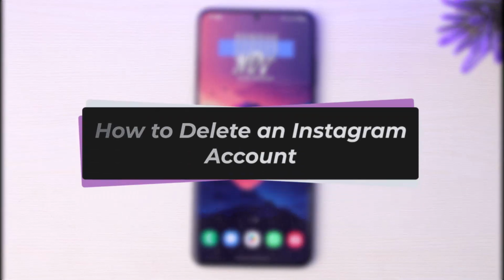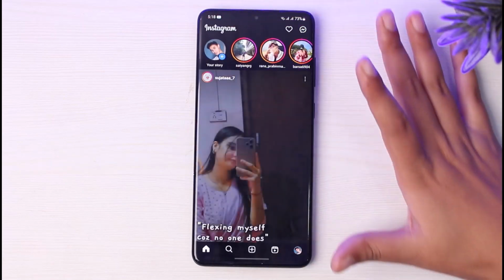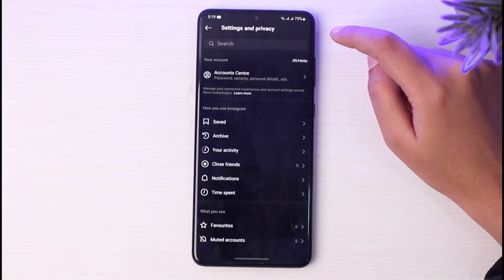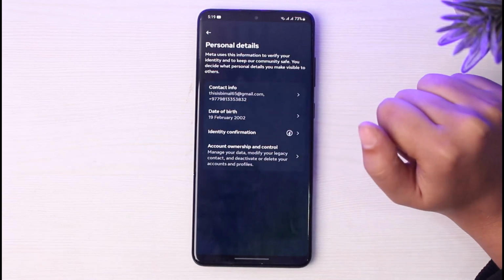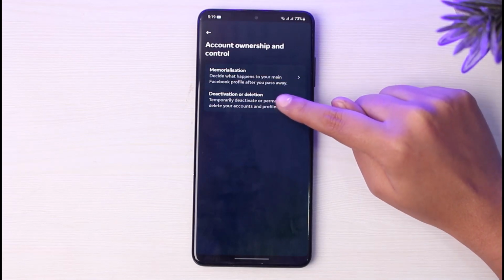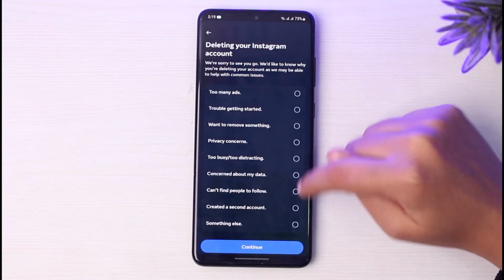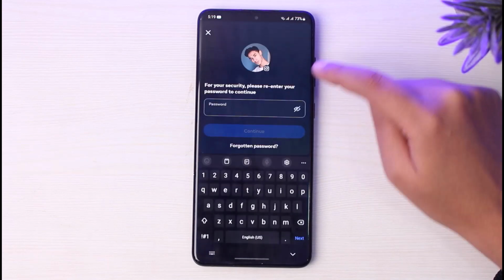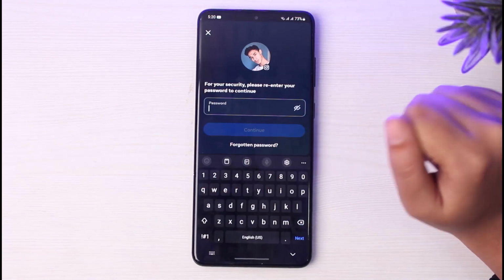How to Delete an Instagram Account !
In this tutorial, I will guide you on how you can easily delete Instagram account,
0:00 Intro
0:11 Settings
0:21Delete account
1:18 Conclusion